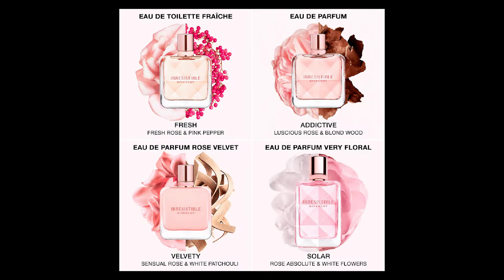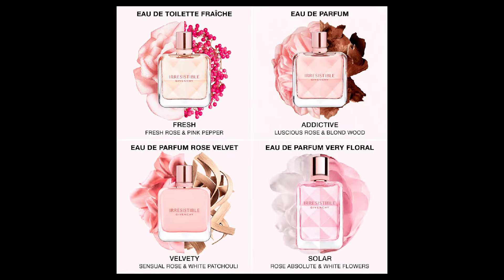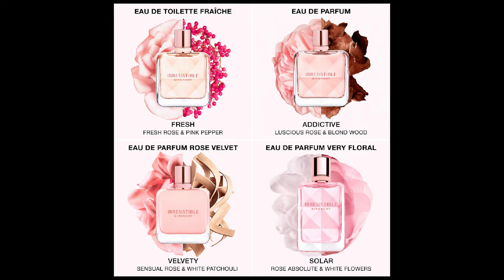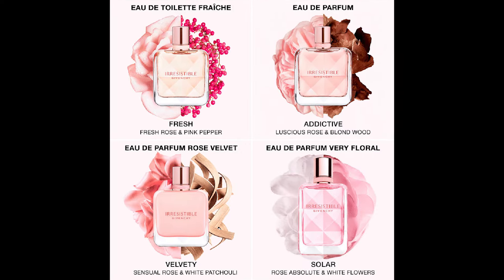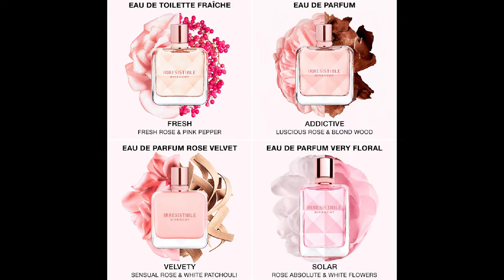*NEW* GIVENCHY IRRESISITIBLE VERY FLORAL | Full Review & Comparison